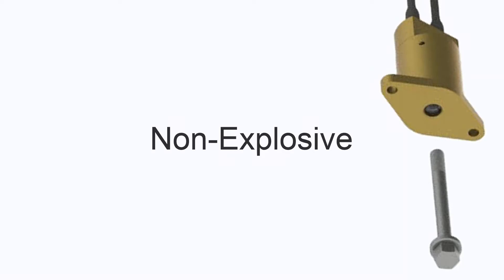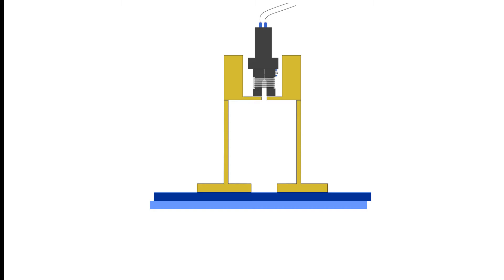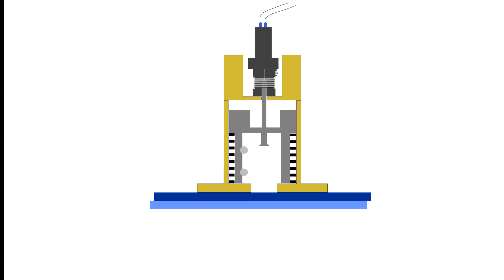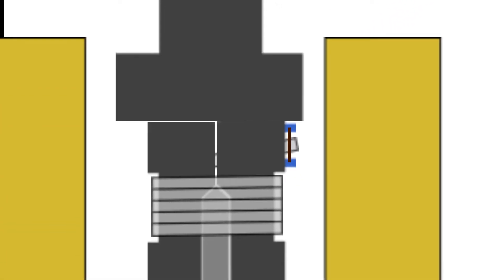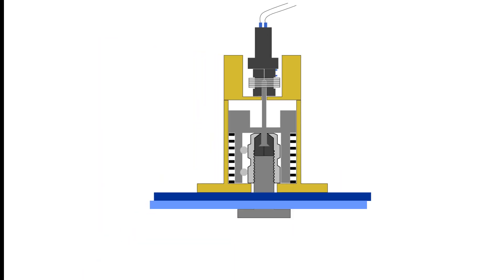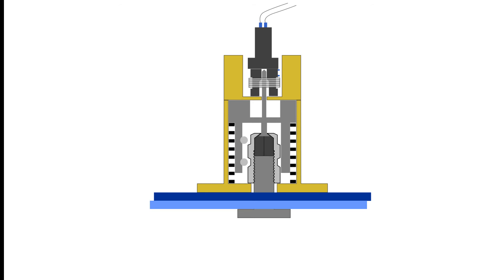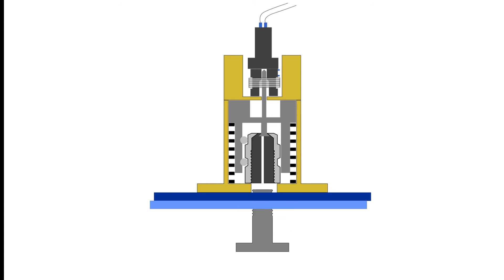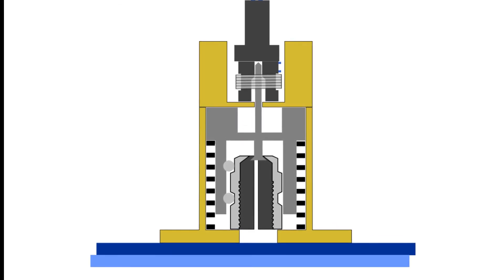Non-Explosive Actuator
These actuators are used in places where explosive bolts would be used. In applications like releasing antennas,solar panels and much more on spacecraft and other vehicles.